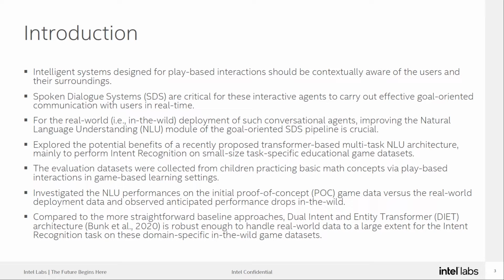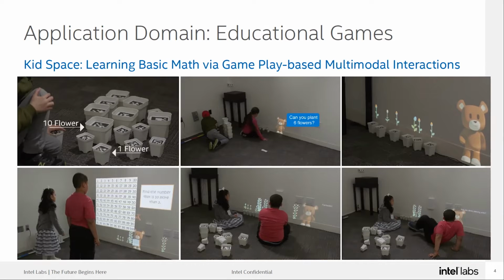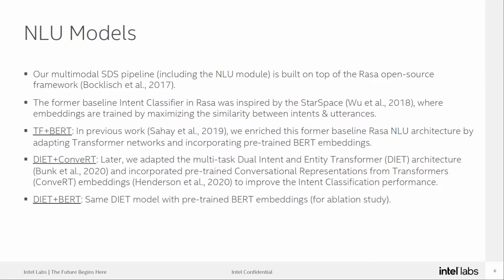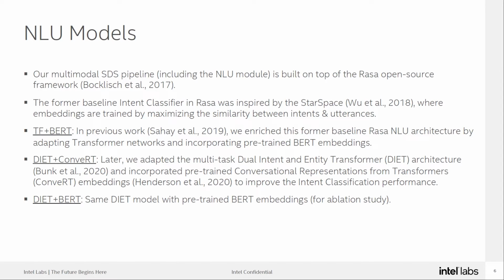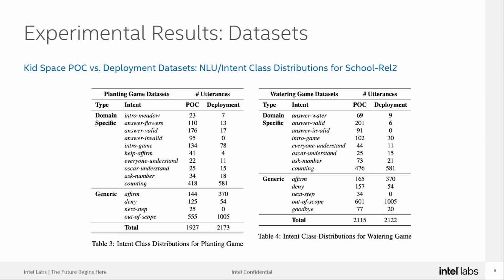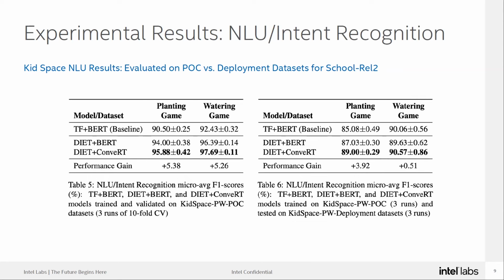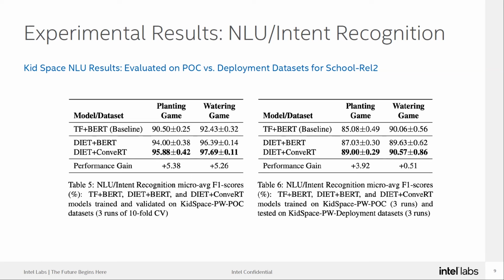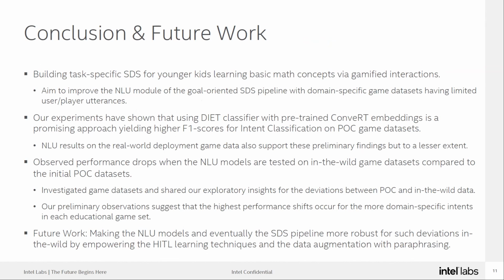NLU for Game-based Learning in Real: Initial Evaluations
This study explores the potential benefits of a recently proposed transformer-based multi-task Natural Language Understanding (NLU) architecture, mainly to perform Intent Recognition on small-size domain-specific educational game datasets. The evaluation datasets were collected from children practicing basic math concepts via play-based interactions in game-based learning settings.